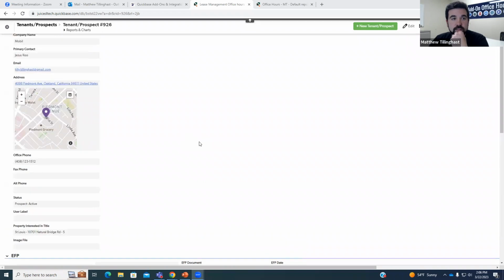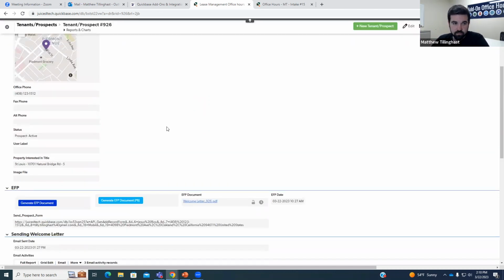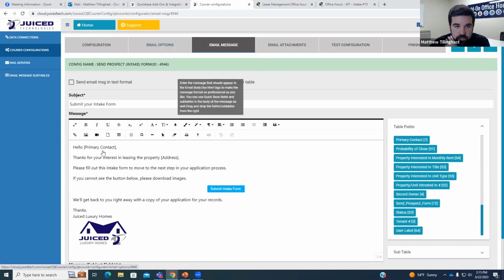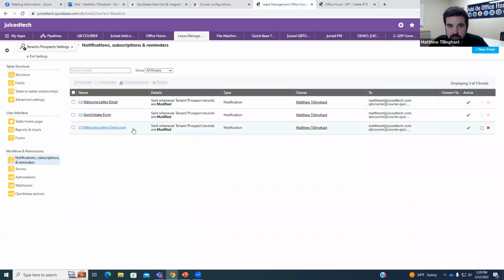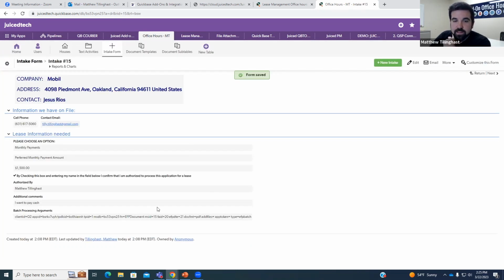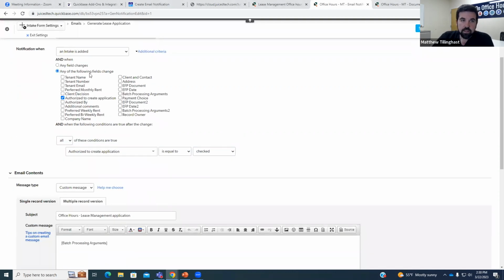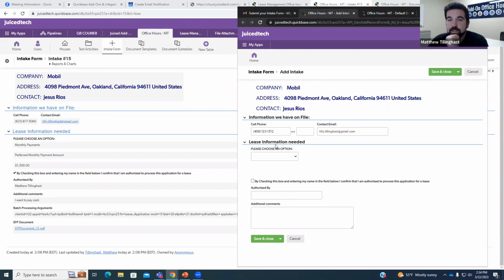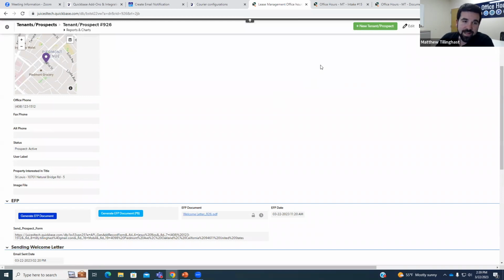How to Automate Your Client Intake Process in Quickbase Using Juiced Add-Ons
This video tutorial will show you how to fully automate your client intake process in your Quickbase application using Juiced Add-Ons/Plugins Exact Forms Plus and Courier. From installation to the formulas needed, this document generation and emailing process will result in a completely hands off client intake process. Great for Quickbase developers!!

Timestamps:
0:00 Use Case Overview
5:02 Formula Rich Text Parameters for Intake Form Data
6:48 Setting Up Your Email Notification with Courier
15:41 Customizing Your Intake Form/Exact Forms Plus Batch Processor
22:41 Kicking off the Process Upon Intake Form Being Submitted
30:53 Sending the Email